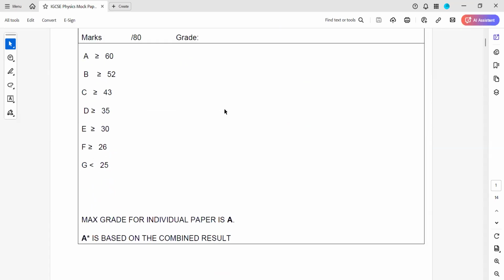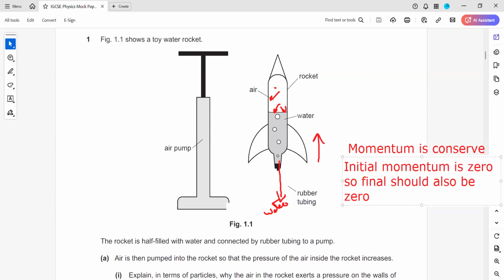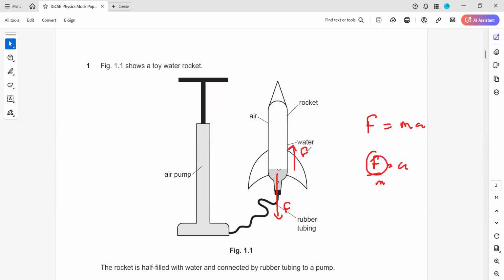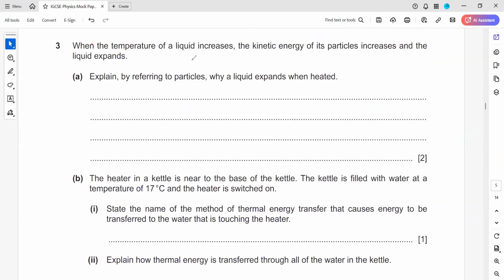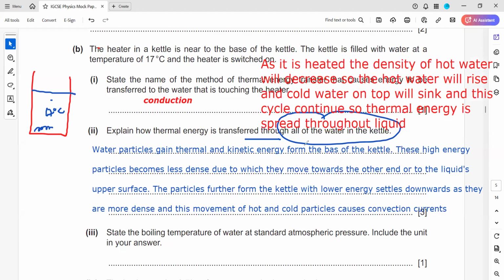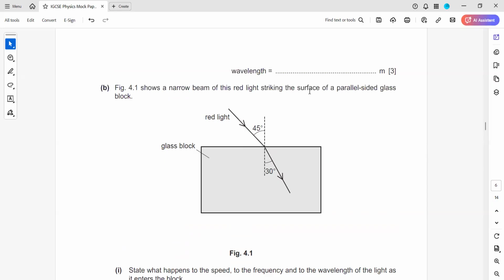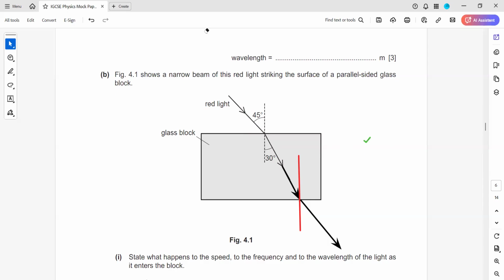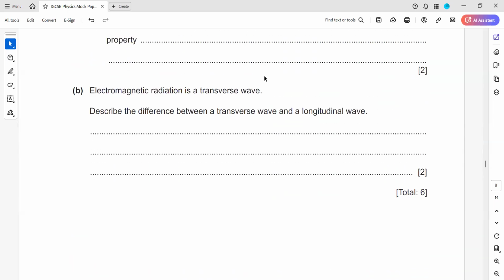IGCSE Physics Mock Paper 4 Set 2 part a